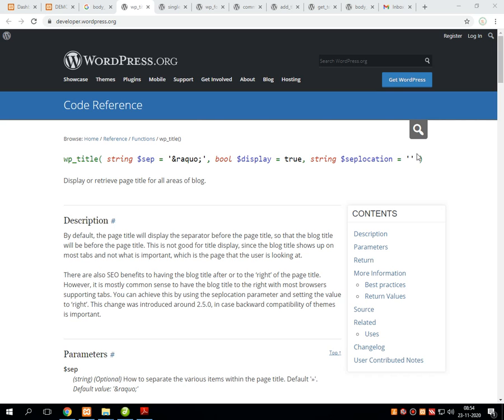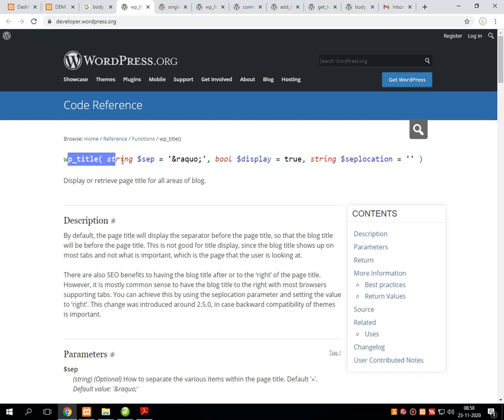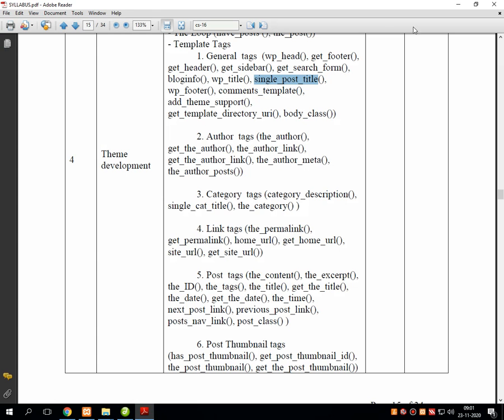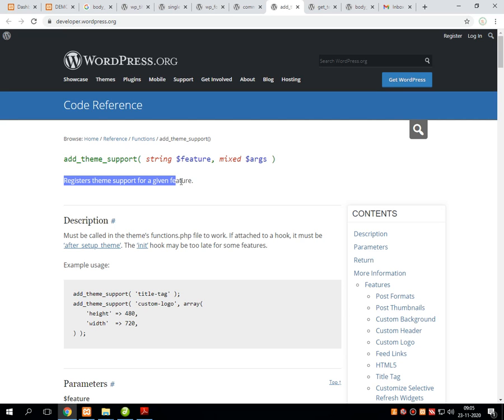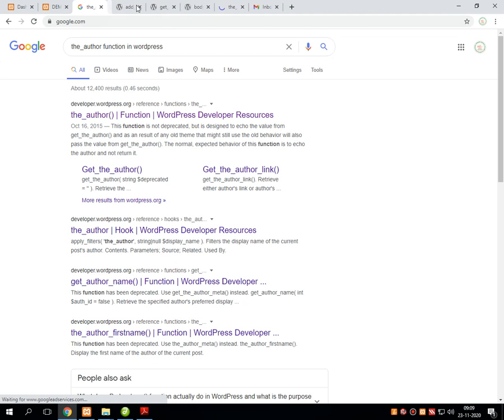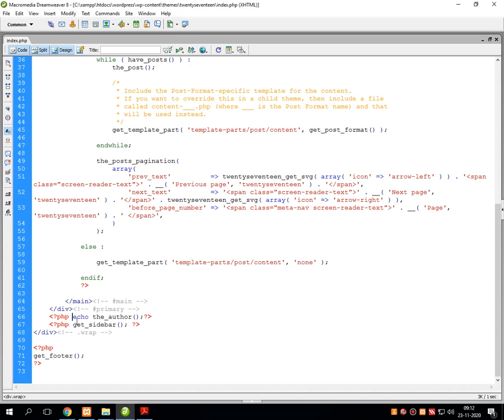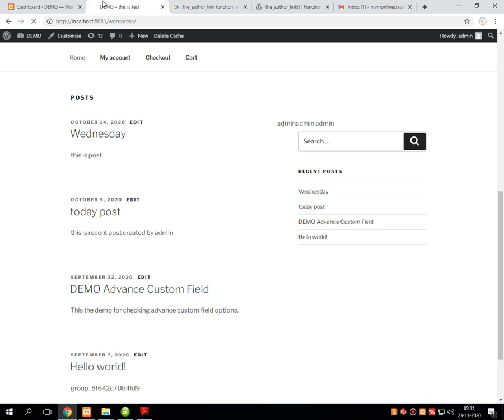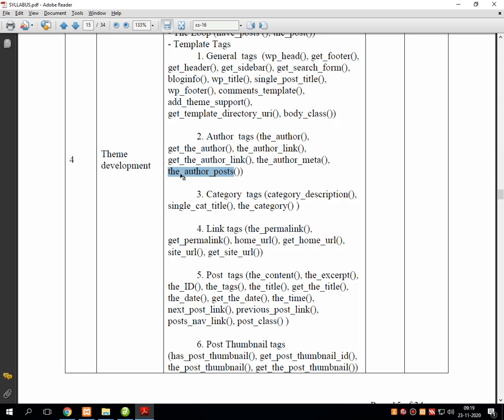UNIT-4 LEC-4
This Lecture focus on theme development and author tag hooks in wordpress.